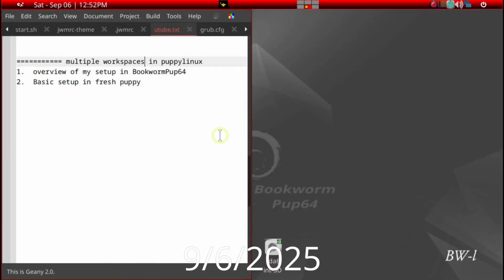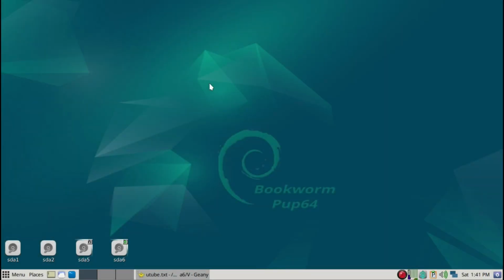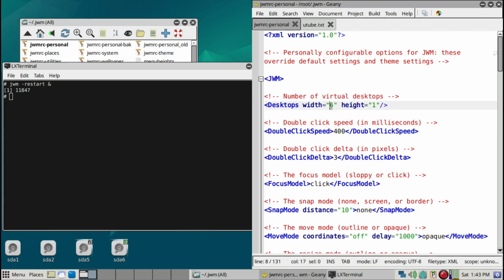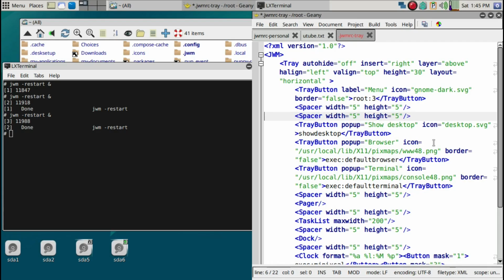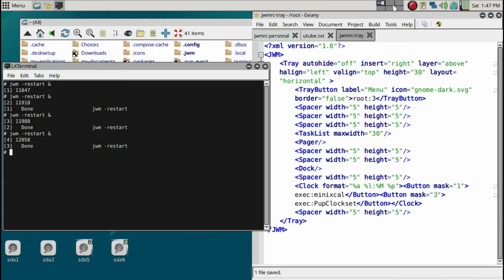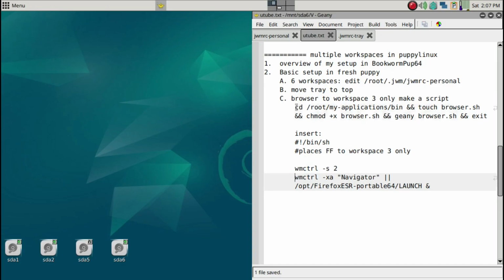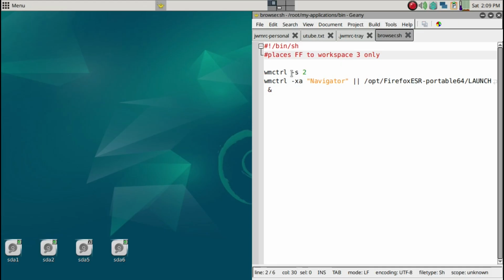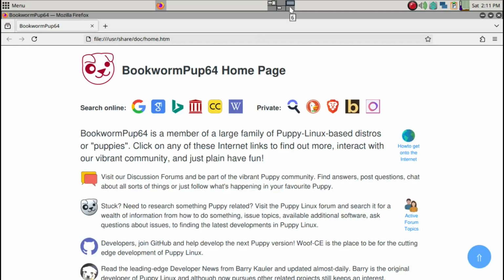multiple workspaces in puppylinux- Part 1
@puppy_BYTE shows how to create and setup multiple workspaces = desktops using BookwormPup64 puppylinux.  Please note utube will not allow scripts in the description so stop the video to copy exact words as necessary.

1.  overview of my setup in BookwormPup64
2.  Basic setup in fresh puppy
 A. 6 workspaces: edit /root/.jwm/jwmrc-personal
 B. move tray to top
 C. browser to workspace 3 only make a script
  cd /root/my-applications/bin && touch browser.sh && chmod +x browser.sh && geany browser.sh && exit

  insert:
  #!/bin/sh
places FF to workspace 3 only (change wmctrl -s 0 if open in the 1st workspace)

  wmctrl -s 2
  wmctrl -xa "Navigator" || /opt/FirefoxESR-portable64/LAUNCH &